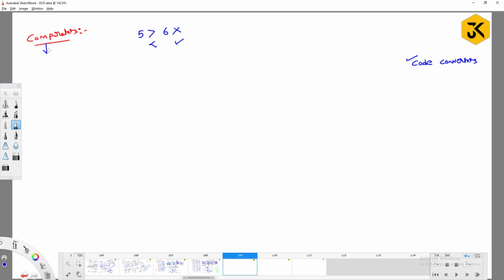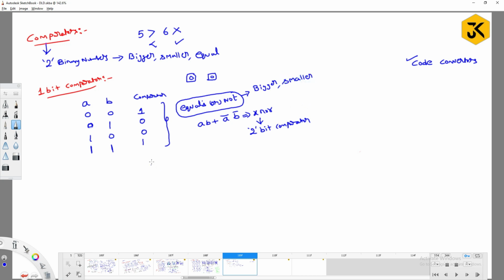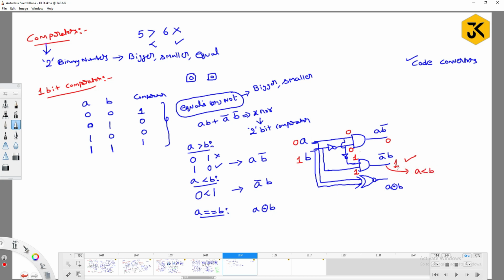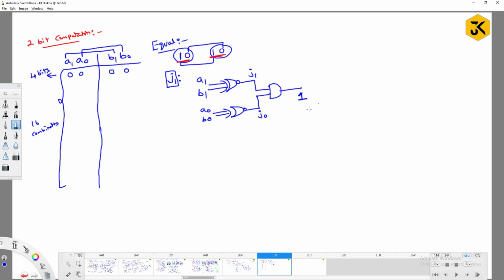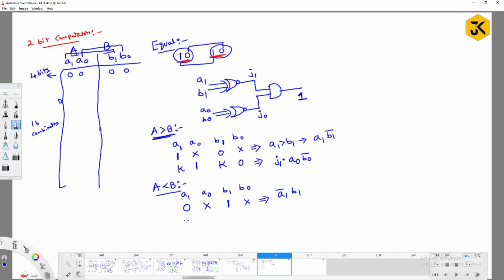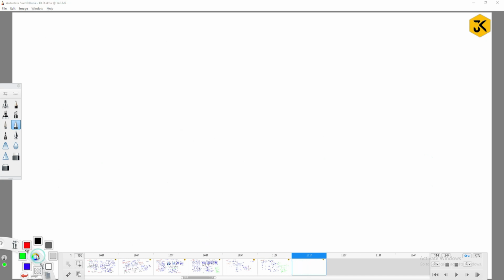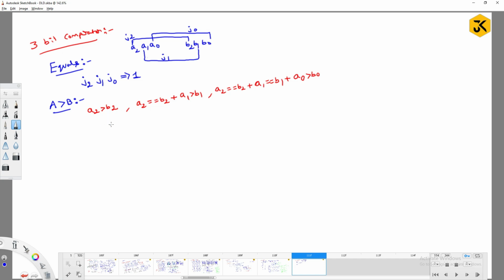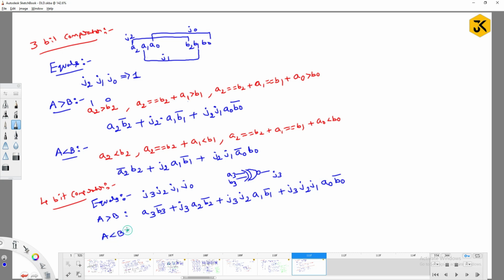82 || DLD || Comparators: 1-bit and 2-bit Circuits, 3-bit and 4-bit Boolean Functions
Join us as we explore the fundamentals of comparators, covering 1-bit and 2-bit comparator circuits, as well as the Boolean functions involved in 3-bit and 4-bit comparator designs. Comparators are essential in digital electronics for comparing binary numbers and determining their relationship. In this video, we delve into the operational principles of comparators, their circuit designs, and the Boolean logic that drives their functionality.

What You'll Learn:

1-bit and 2-bit Comparator Circuits: Detailed explanation of their structure and operation.
Boolean Functions for 3-bit and 4-bit Comparators: Understanding the Boolean expressions used to implement larger comparators.
Circuit Design: Step-by-step walkthrough of the circuit diagrams for 1-bit, 2-bit, 3-bit, and 4-bit comparators.
Practical Applications: Real-world scenarios where comparators are applied in digital systems, such as in decision-making circuits and control systems.
Whether you're a student studying digital electronics or an enthusiast exploring circuit design, this tutorial will deepen your understanding of comparators and their importance in binary comparison operations.